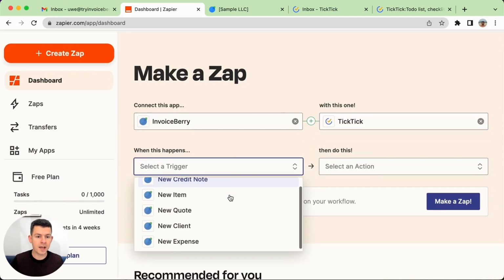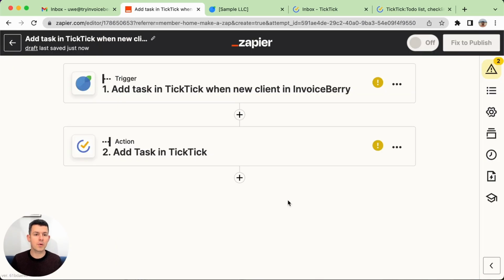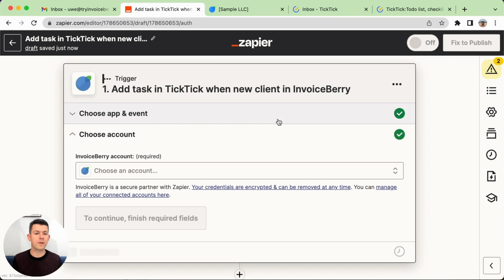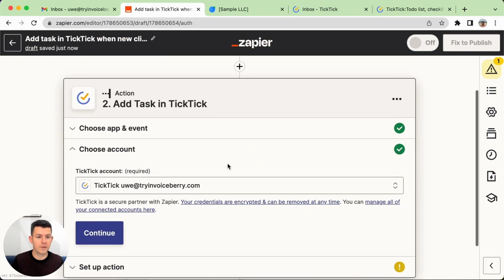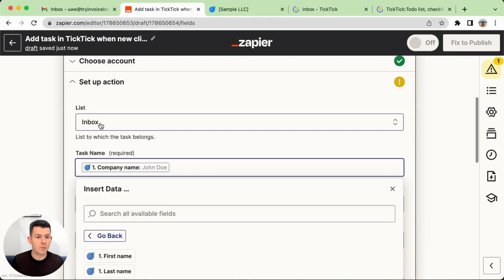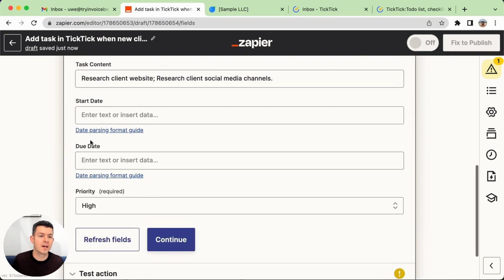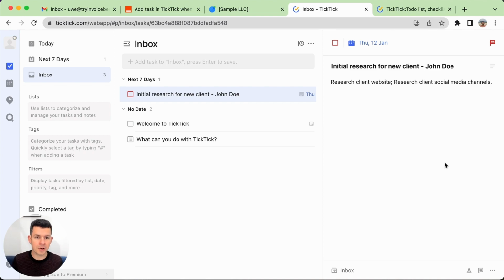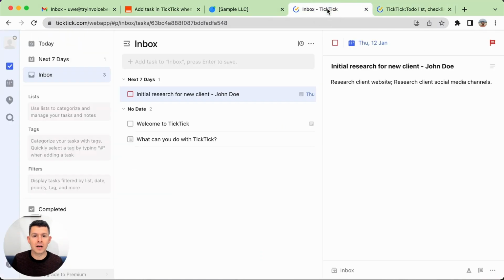How to automate your business & admin work with TickTick and InvoiceBerry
Welcome to another video in our Business Automation series.

This time we look at TickTick and InvoiceBerry and how to automate your business and admin work by connecting those two tools.

In the video, you will learn how to automatically create a list of tasks in the to-do app TickTick whenever you create a new client in the online invoicing tool InvoiceBerry.

We use the automation platform Zapier to connect TickTick to InvoiceBerry.

Once you add a client to your InvoiceBerry account, a new task will be added to a TickTick list. This helps to create follow-up tasks when onboarding new clients.